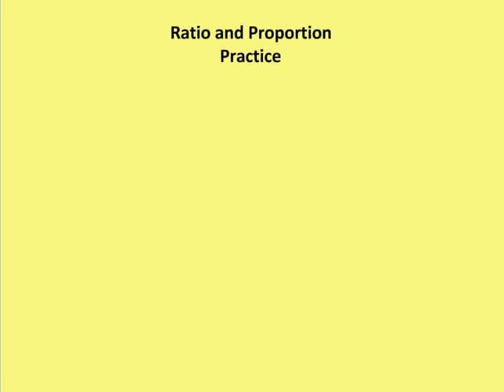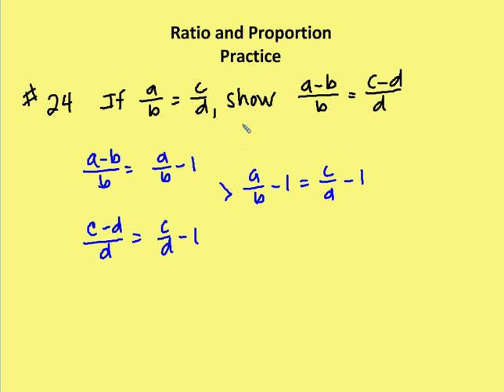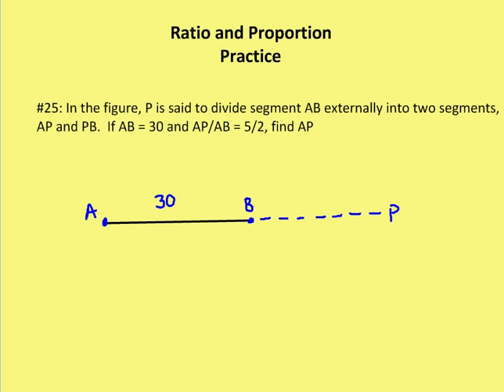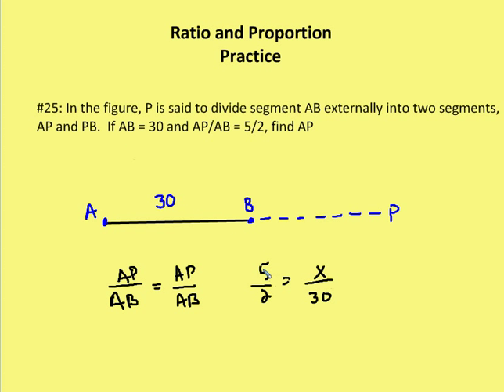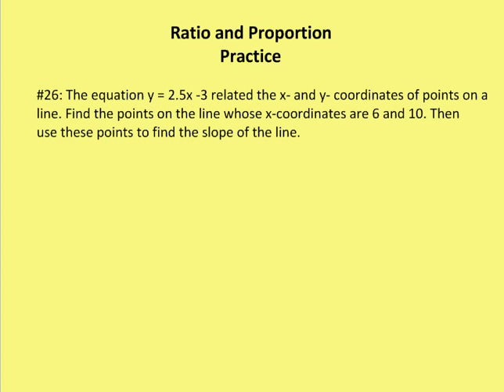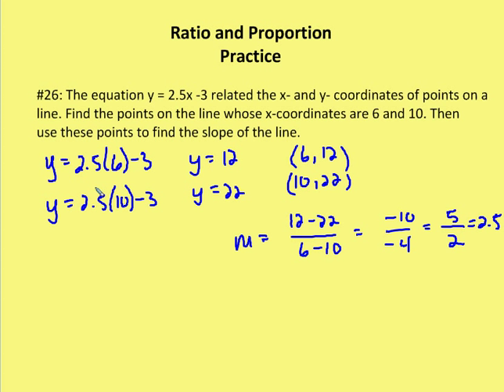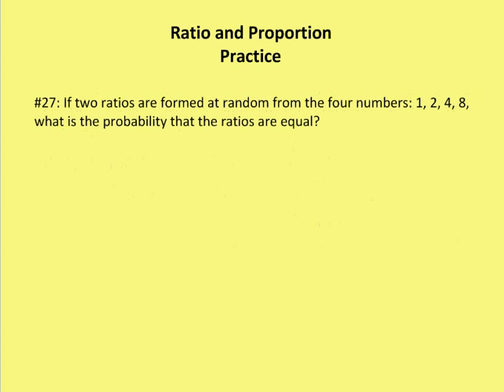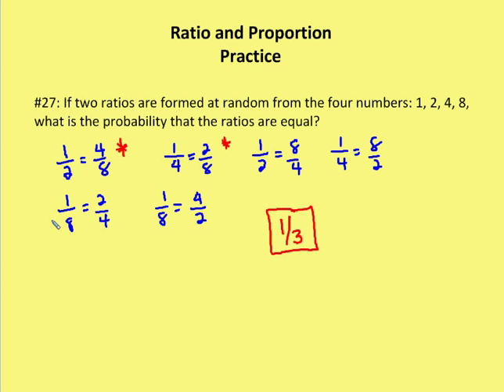8.1 Ratio and Proportion (Practice)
Practice problems involving ratio and proportion